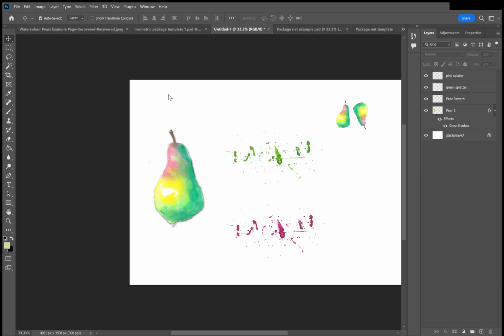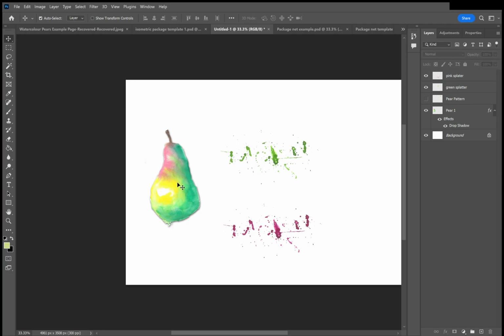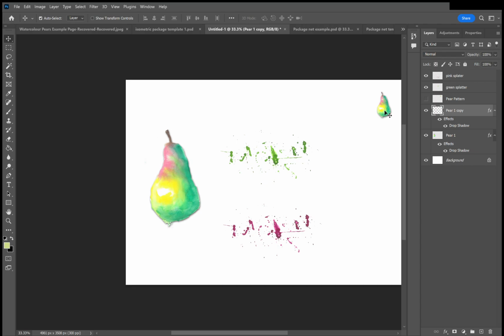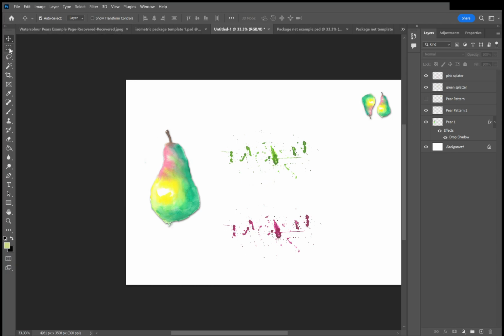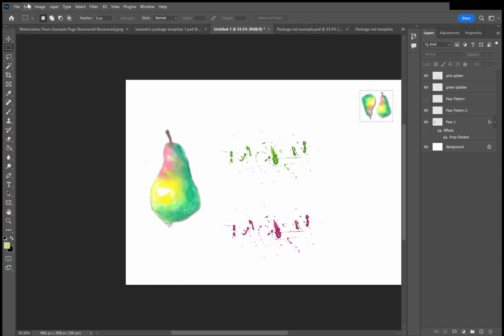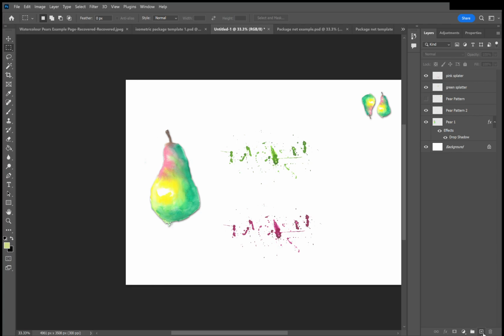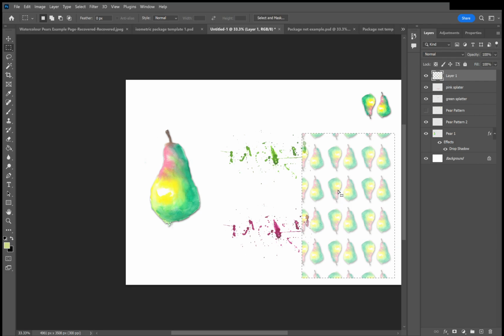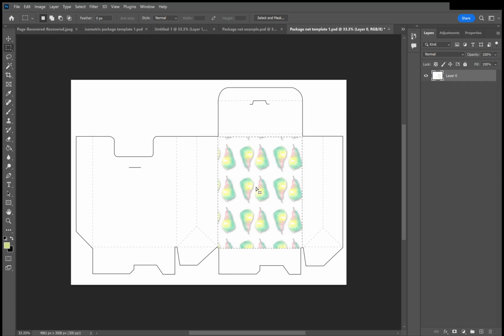Repeat Pattern For Packaging Surface Design Project